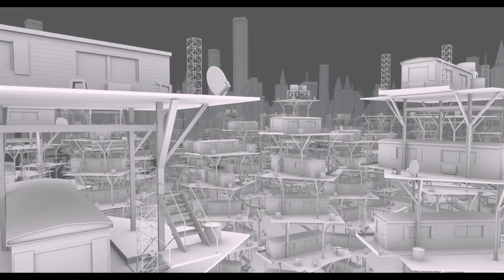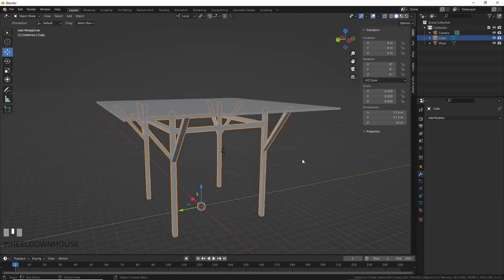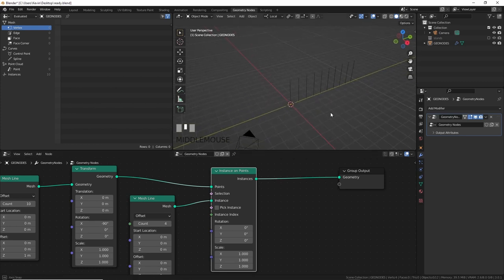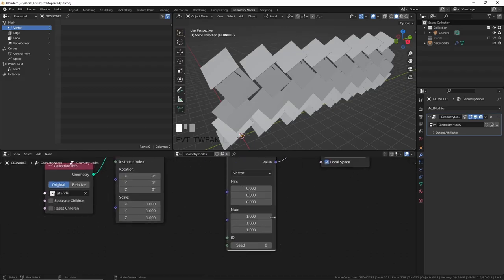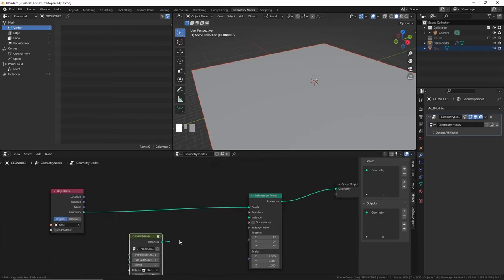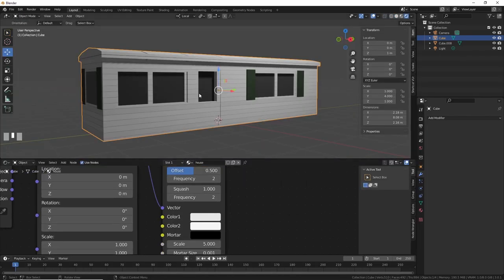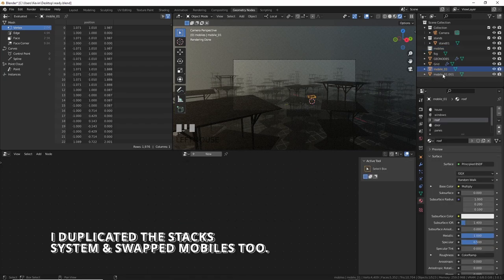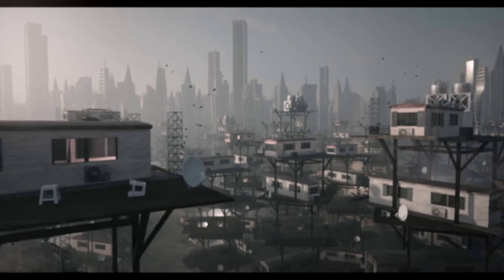Build MASSIVE Environments with Geometry Nodes - Ready Player One Inspired Stacks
This is an explainer on how I might be doing massive Blender environments from now on.  This is a cool system using Geometry Nodes (you don't have to, but this works for me.)  This video was made in Blender 3.0.1 but will work better now in 3.1 with extrude and more fields.  It just keeps getting better!